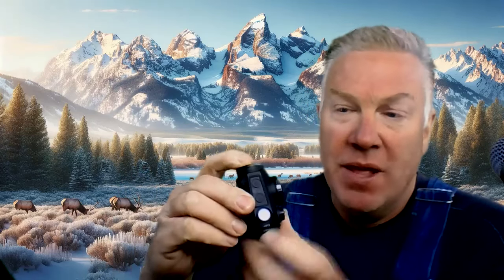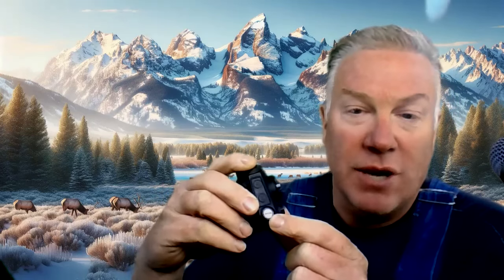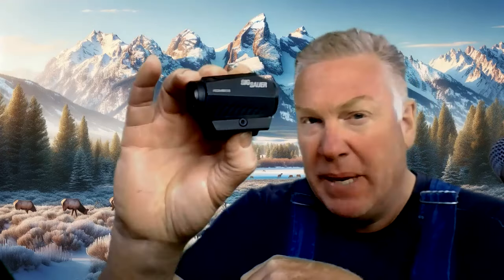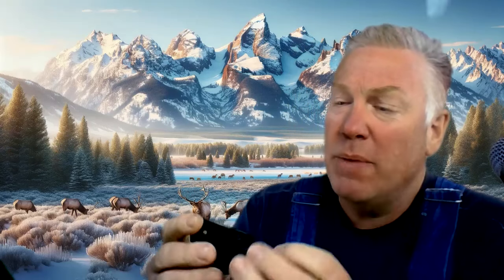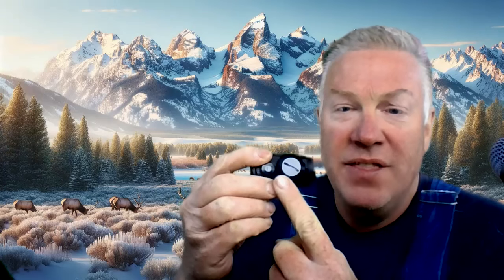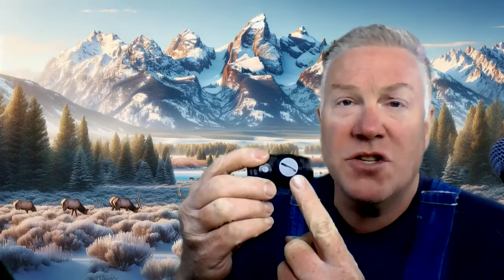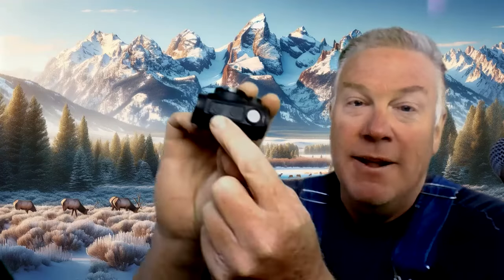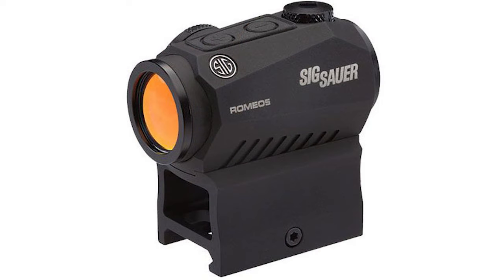Sig Sauer Romeo 5 Review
Sig Sauer Romeo 5 Review by Shepard Humphries. After using at least half a dozen of these optics with many thousands of students using them, I must say - I love them. For the money, they are a great optic!